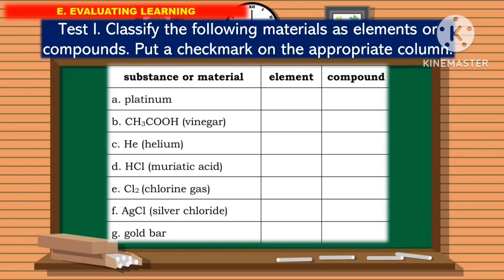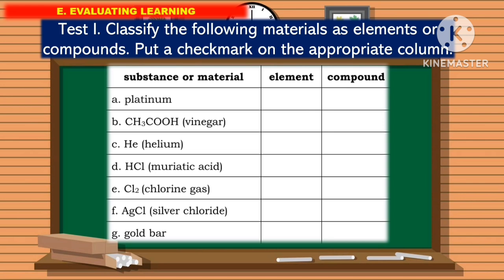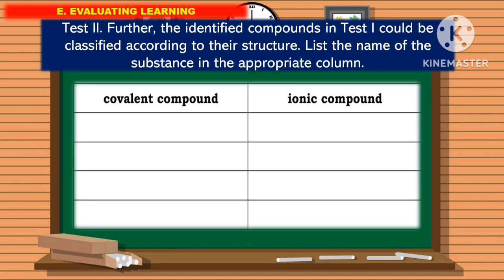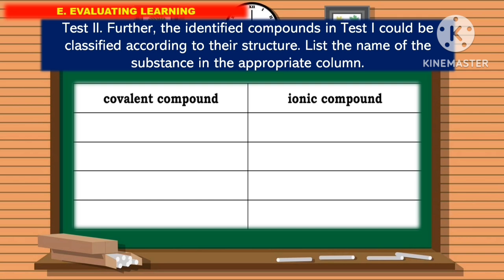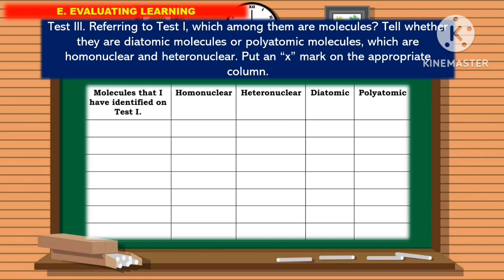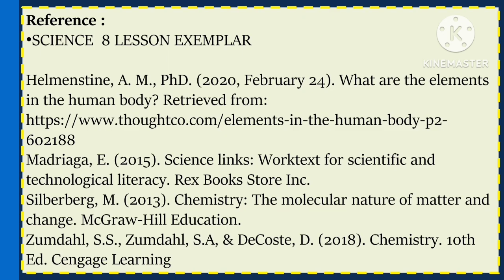SCIENCE 8: Q2_WEEK 4- Day 5: EVALUATING THE LEARNING ||MATATAG CURRICULUM